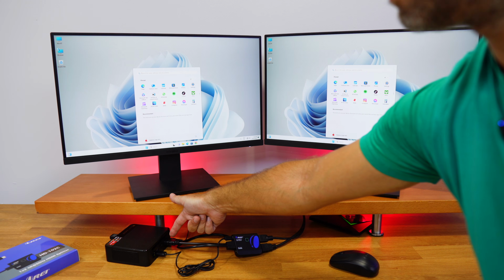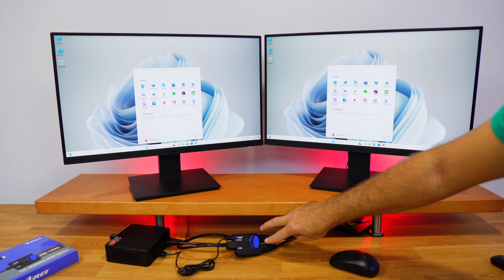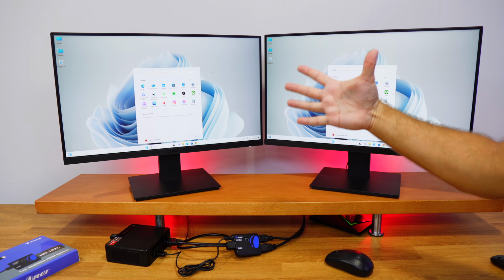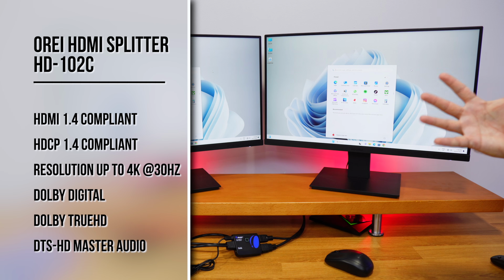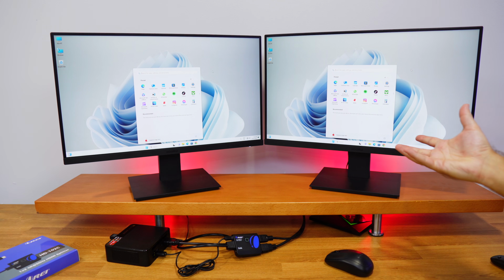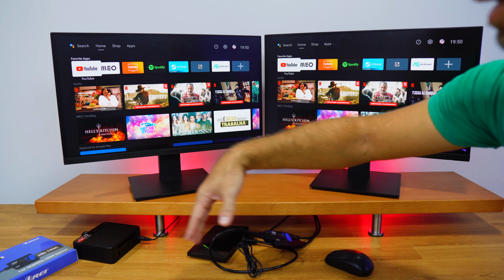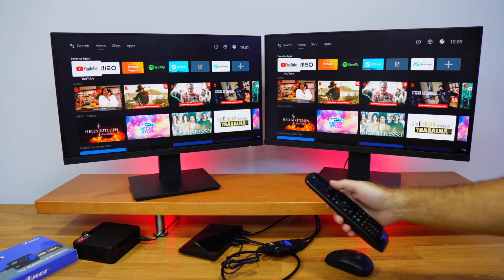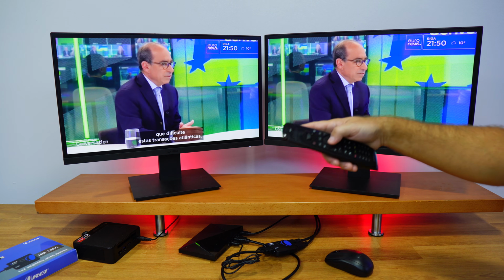Duplicate your TV 📺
✅ RECORDING GEAR: ✅

00:00:00 Introduction
00:00:58 CDKeysales
00:01:35 Unboxing & Connectivity
00:02:56 2 TV´s Example